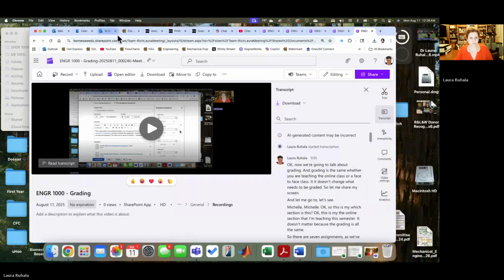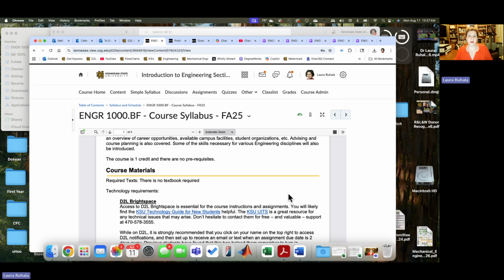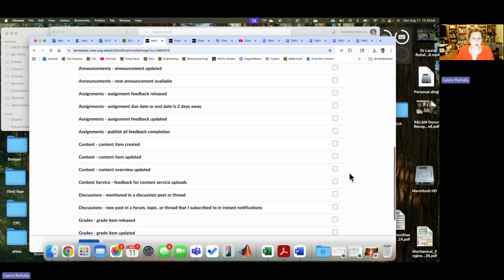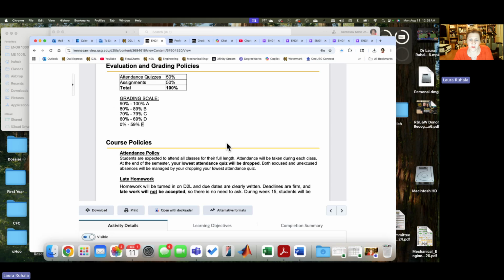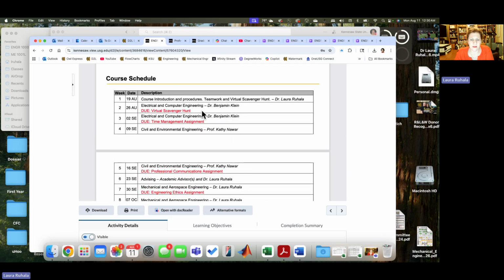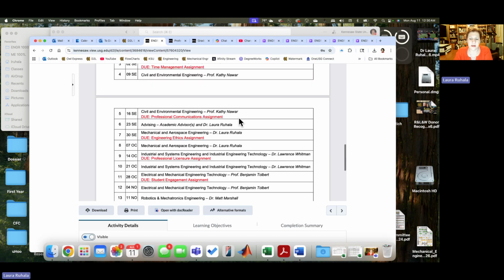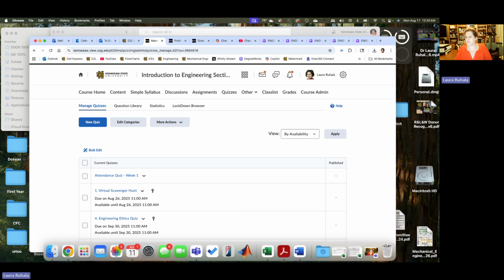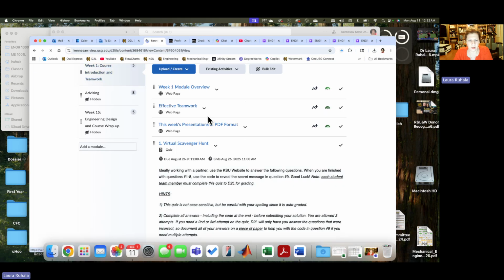ENGR 1000 - Week 1 in F2F Sections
This video describes what you should cover the first week in a f2f ENGR 1000 section.